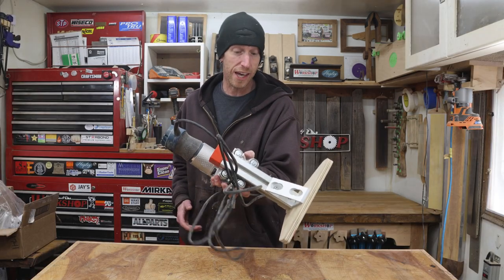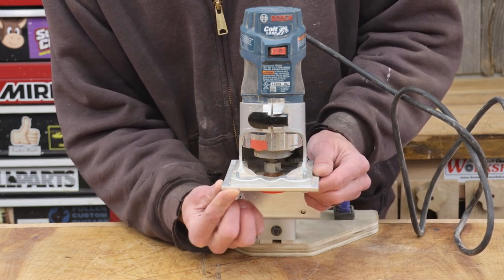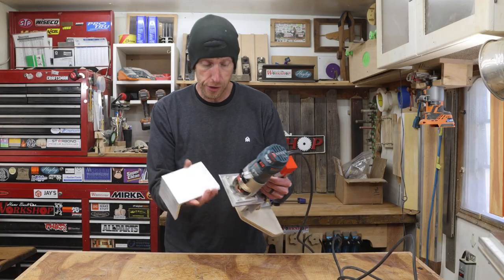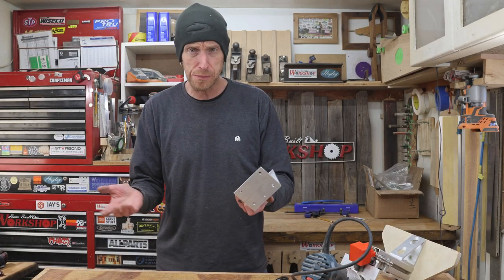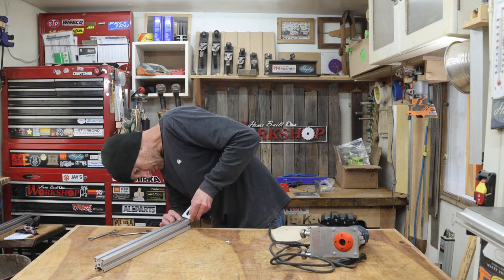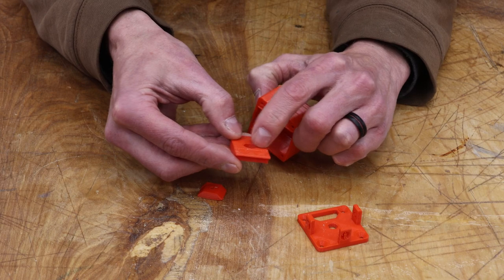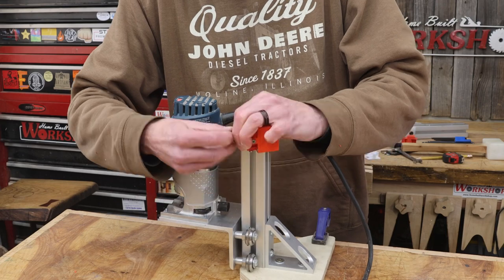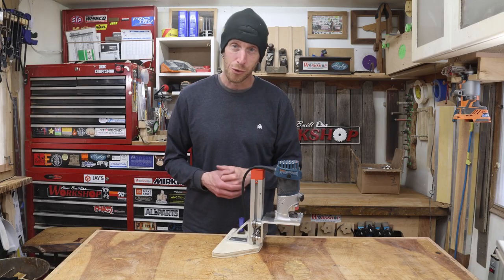Building the Guitar Binding Tower Mk2 | Plans Available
I've had some time to use my binding tower since I built it in this video.

I found a few things that I could improve so I decided to rebuild it and include those improvements. This is the Mk2 Binding Tower.

Tap Magic Cutting Fluid
Tap and Die Set
Spring Loaded Center Punch
Center Drill